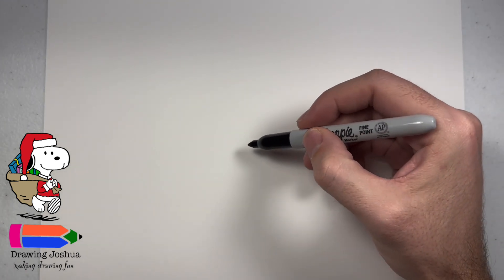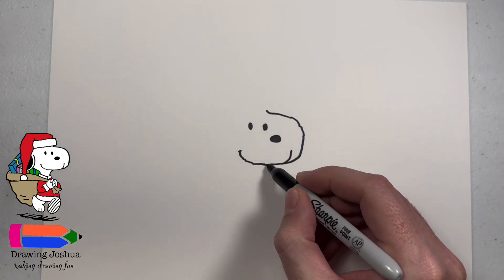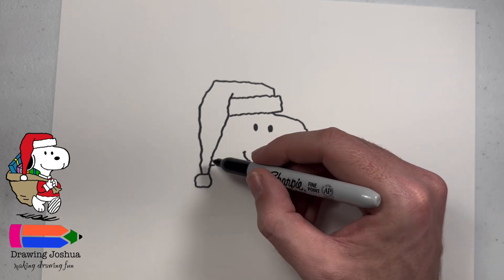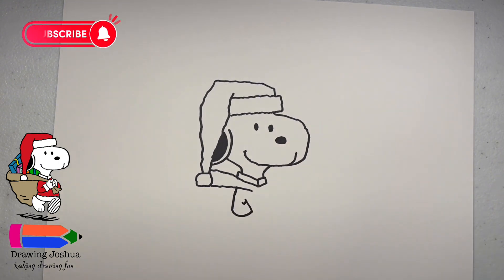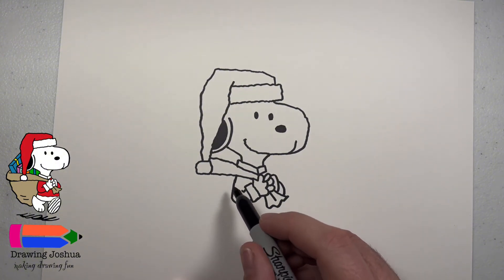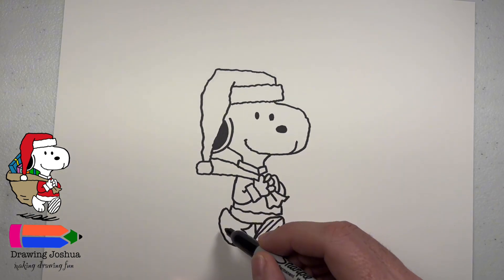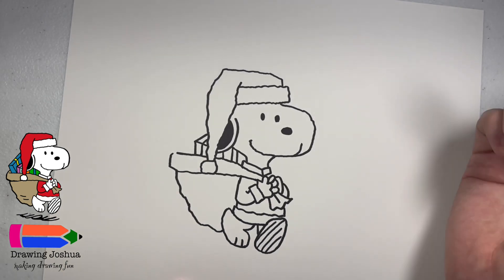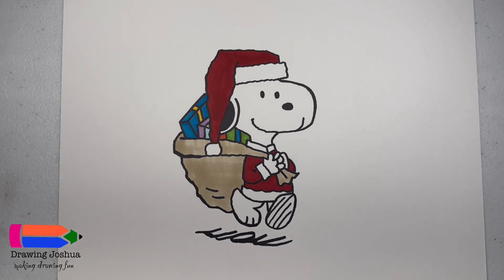Step-by-Step Guide to Drawing Snoopy!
🎁✨Snoopy Spreading Christmas Joy! ✏️🐶 Join us in drawing Snoopy carrying a bundle of festive presents. 🌟 Grab your pencils and let’s add a touch of holiday magic to your canvas. It’s time to showcase Snoopy’s heartwarming spirit and spread some seasonal cheer! 🖍️🎄